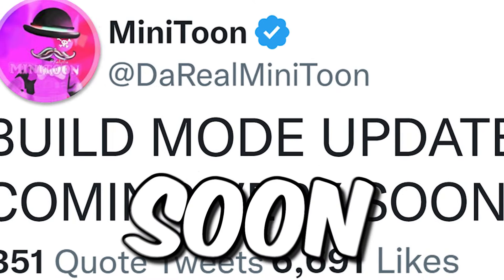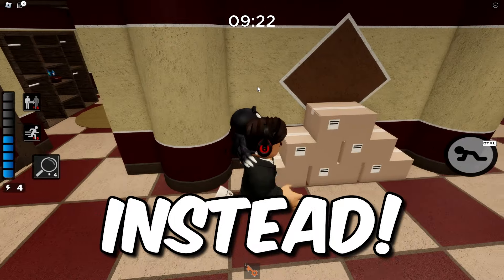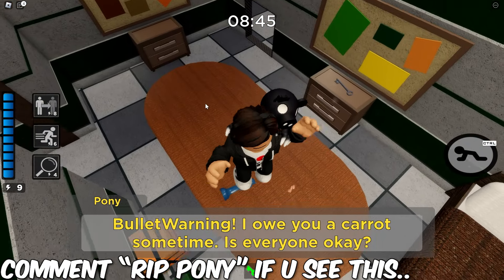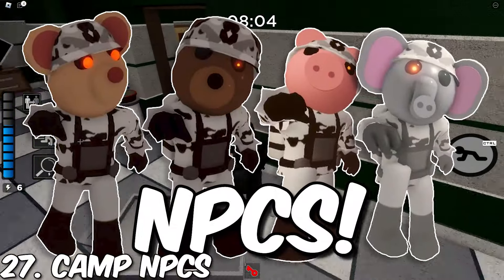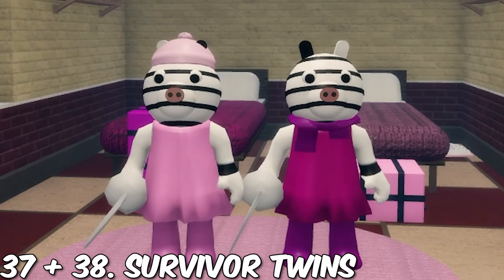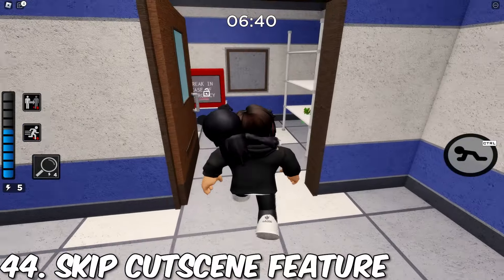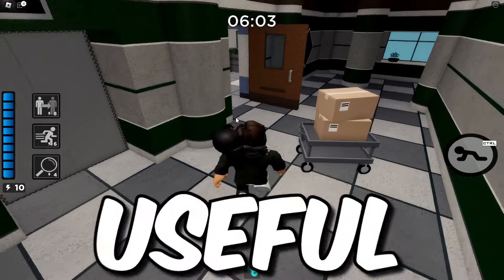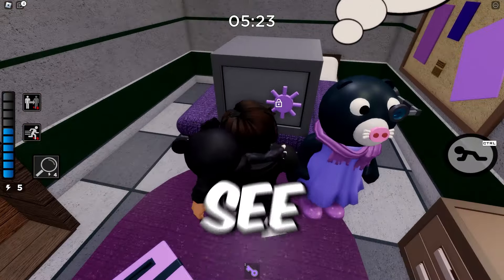50 UPDATES We NEED In PIGGY BUILD MODE!!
So a PIGGY BUILD MODE UPDATE Is Coming Soon and In This Video I Talk About 50 UPDATE IDEAS We NEED In PIGGY BUILD MODE Like NEW Items/Events, NEW NPCs and NEW Settings!!